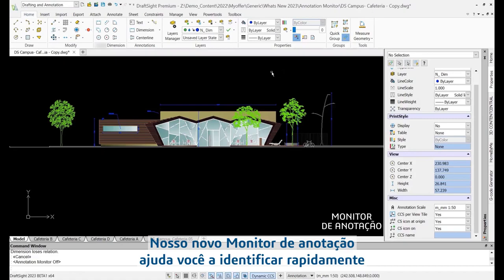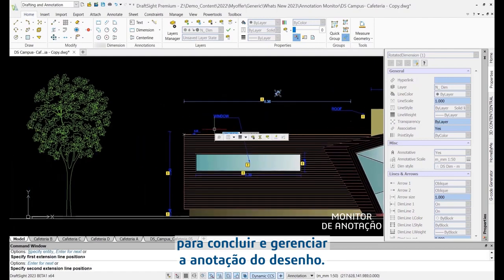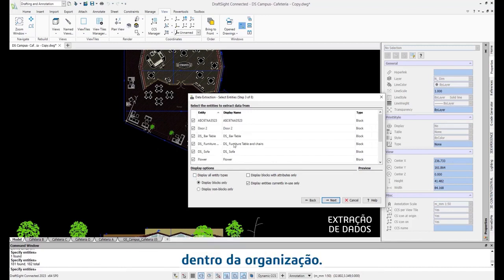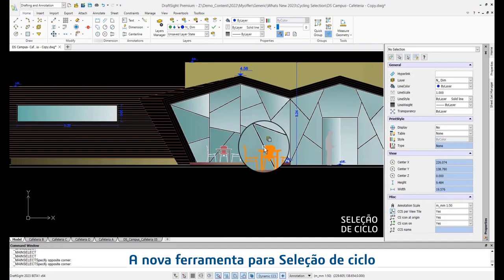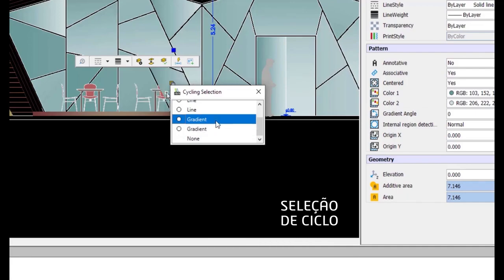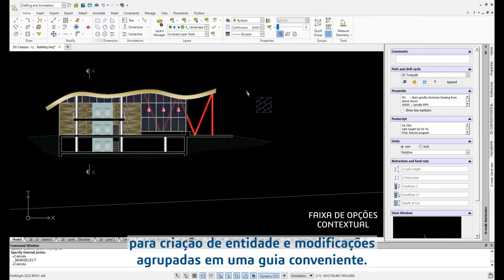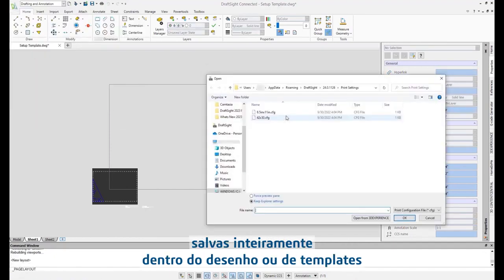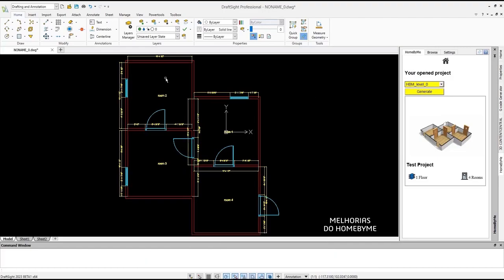DraftSight 2023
O DraftSight 2023 inclui novas ferramentas de produtividade, como o Monitor de anotação aprimorado. Agora ficou ainda mais fácil fazer a transição para o DraftSight, com o Gerenciador de layout de página, a Seleção de ciclo e a guia Faixa de opções contextual.